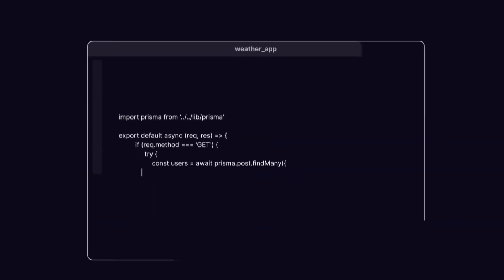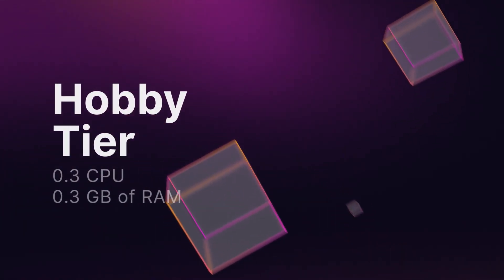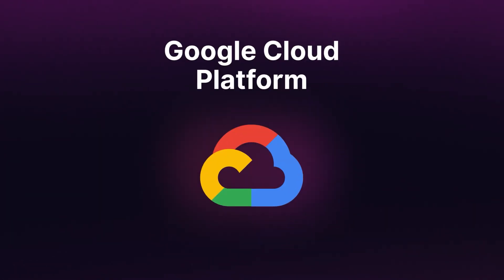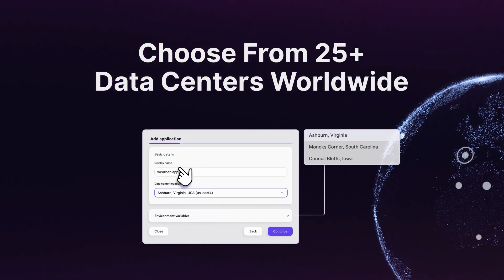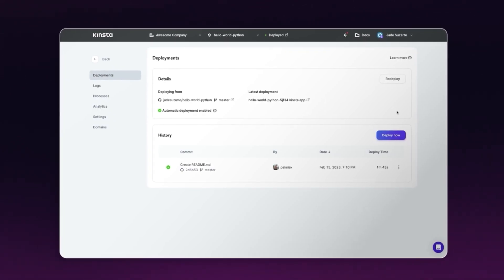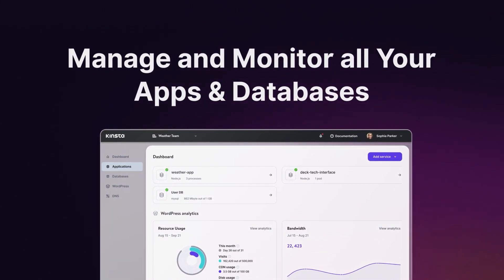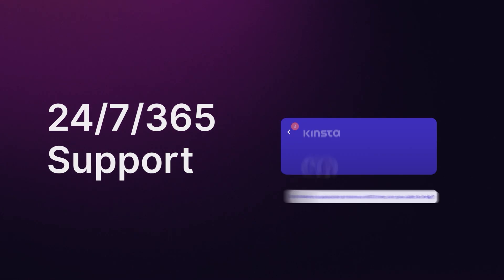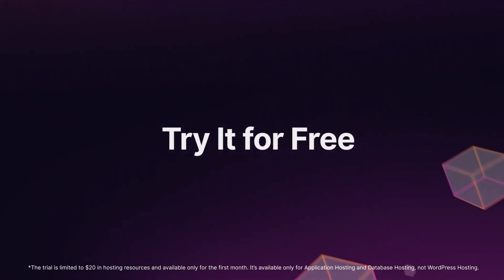Kinsta's Hobby Tier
When you are learning something new or building your dream app, the last thing you want to deal with is hosting. 🧑🏻‍💻 See how easy it is to get started and scale on Kinsta’s managed infrastructure.

The Hobby Tier provides an affordable solution while you learn or experiment. Whether you’re developing, testing, or going into full production, we’ll handle the heavy lifting of infrastructure management.